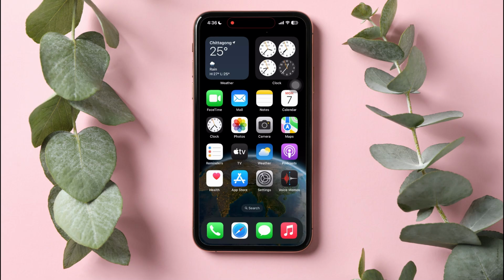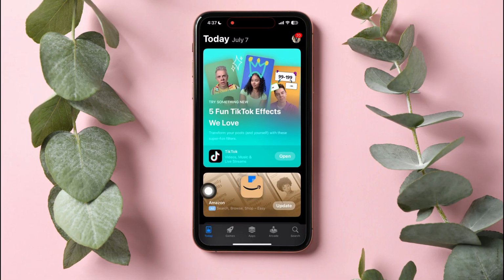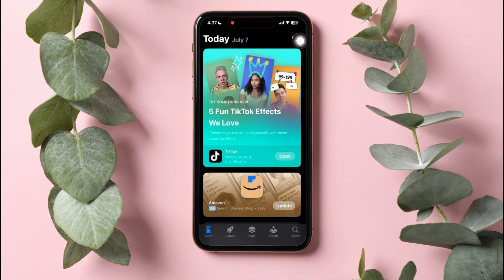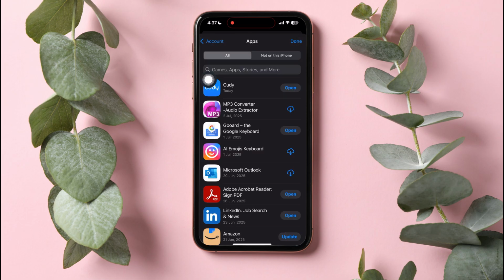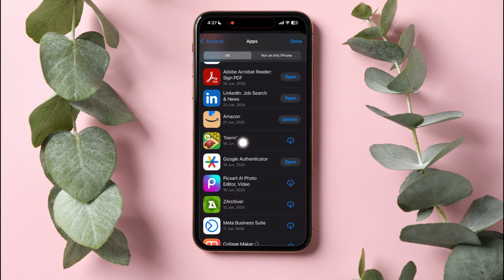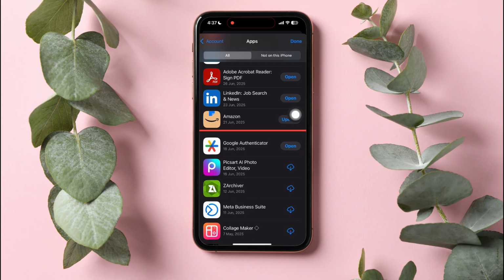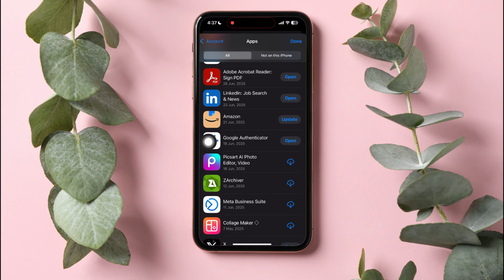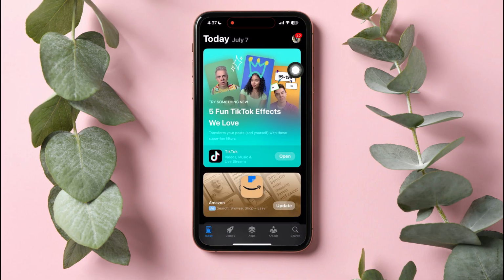How To Hide In-app Purchases On iPhone 2026 (Step-By-Step Tutorial)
Struggling with constant in-app purchase notifications on your iPhone? I totally get it. I used to be bombarded by those pesky prompts, especially when letting my younger siblings borrow my phone. In this video, I’ll walk you through how to hide in-app purchases on iPhone effortlessly. Whether you’re trying to avoid accidental buys or just want a cleaner app experience, this guide has got you covered. We'll dive into settings tweaks and restrictions that make in-app purchases invisible. Plus, I’ll share tips on managing app store purchases and controlling spending. Perfect for anyone looking to take charge of their iPhone experience and keep their wallet safe from surprise charges. Let's make those in-app purchase alerts a thing of the past!